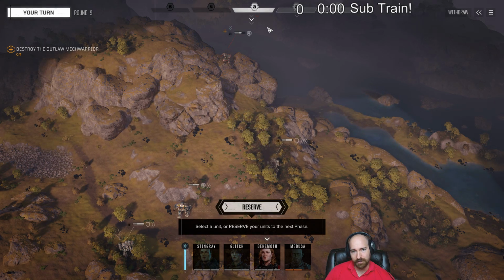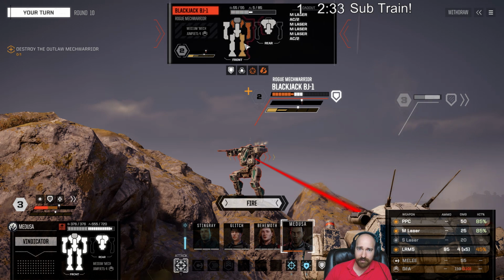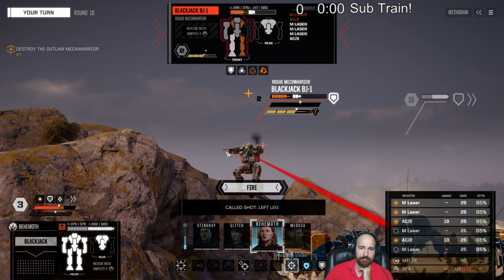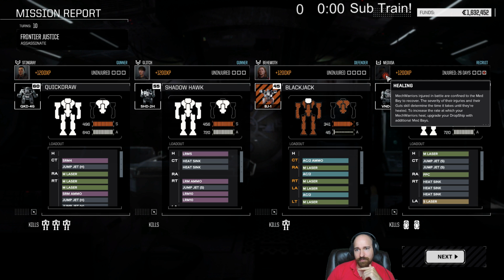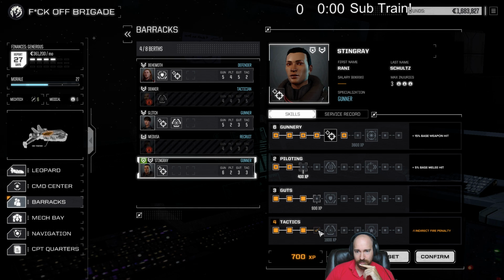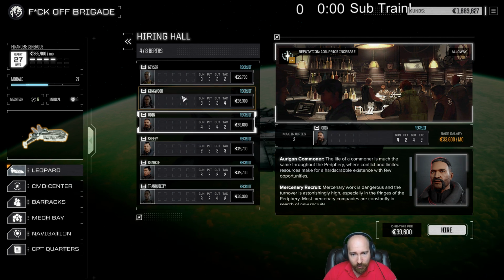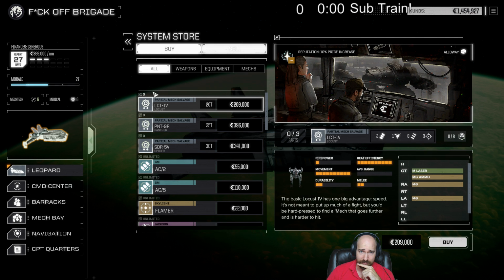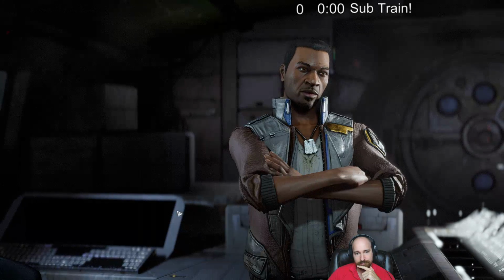Let's Play BattleTech 10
Let's try out BattleTech!

Battletech is developed by Harebrained Schemes.  Published by Paradox Interactive.